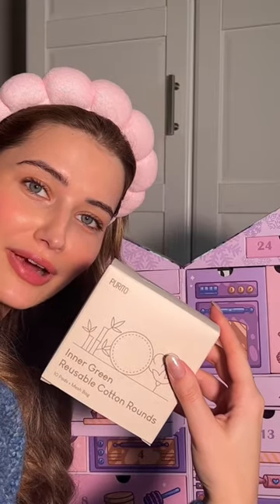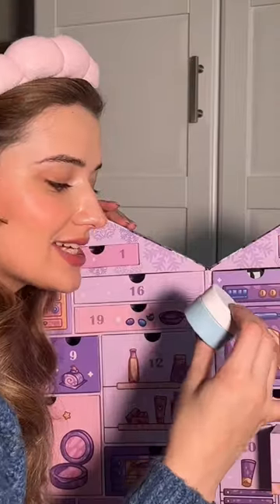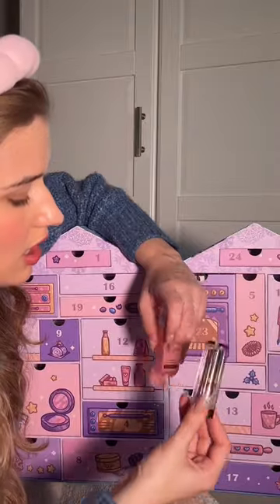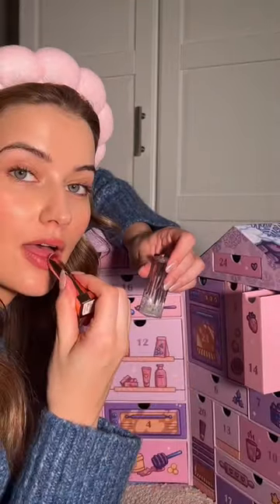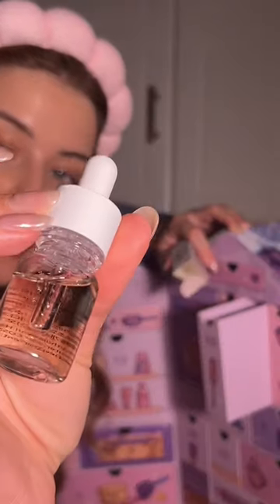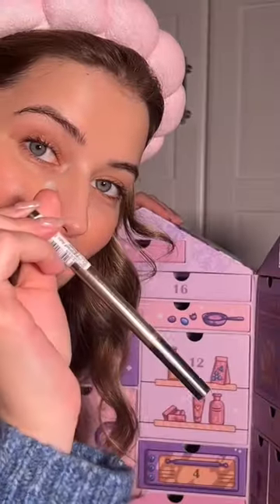Unboxing a skincare advent calendar part 3!